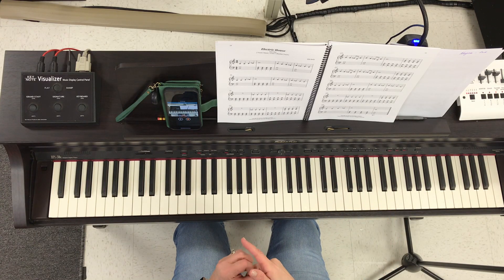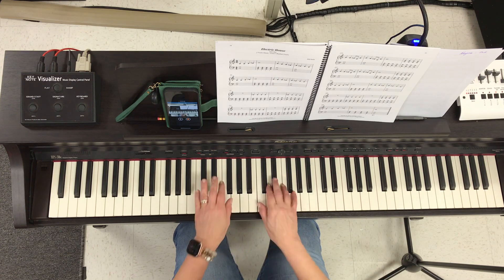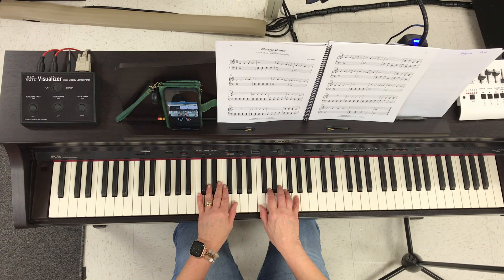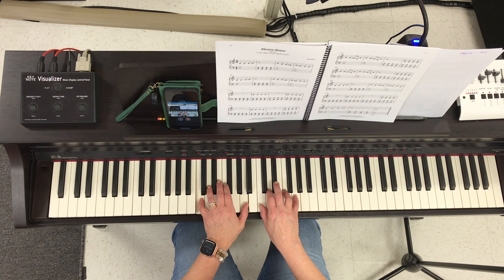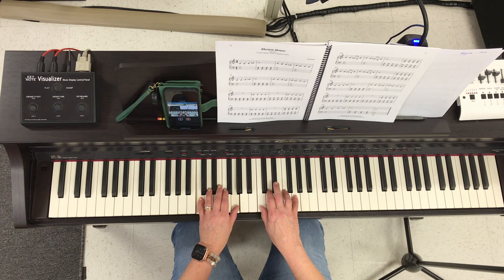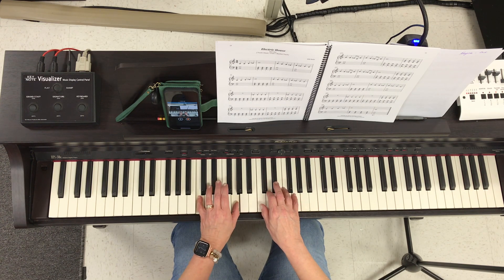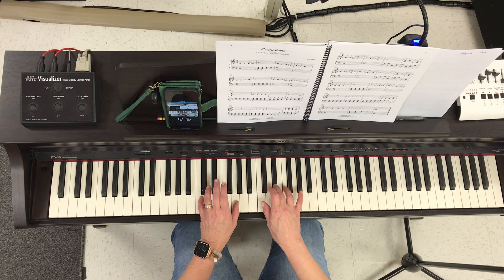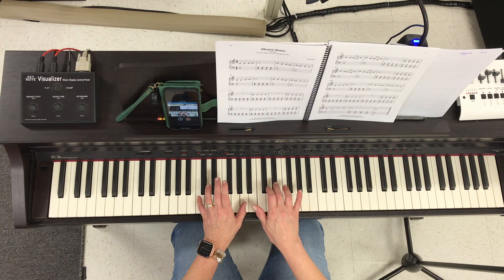Electric House part 1